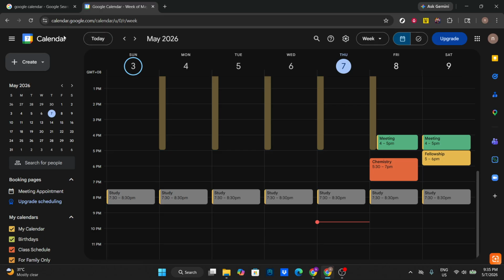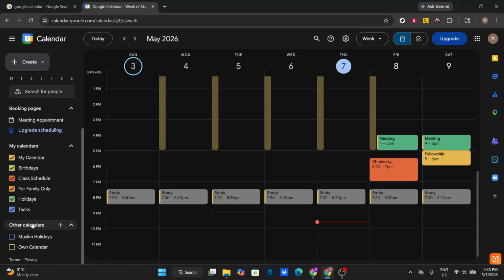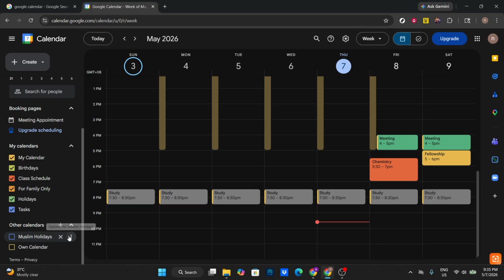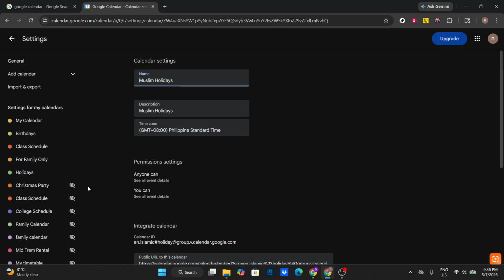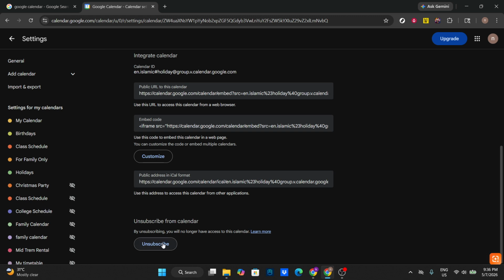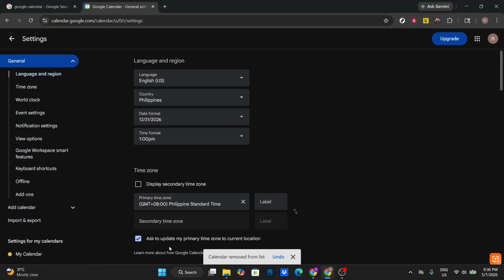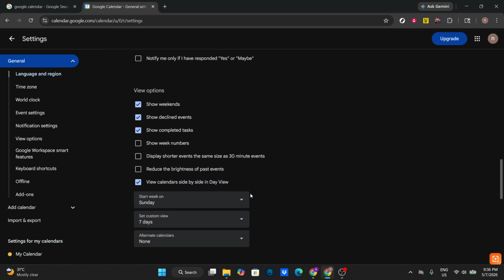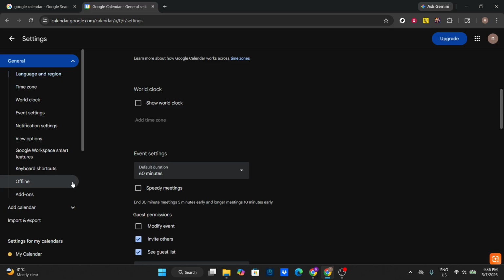How To Unsubscribe From Calendar In Google Calendar 2026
Want to remove unwanted shared calendars from Google Calendar? Learn how easily!

💡 What You’ll Learn in This Video:
How to unsubscribe from calendars
How to remove shared schedules
Tips for organizing calendar lists
How to clean your workspace

✅ Perfect for decluttering your calendar.
🚀 Keep only the calendars you need!